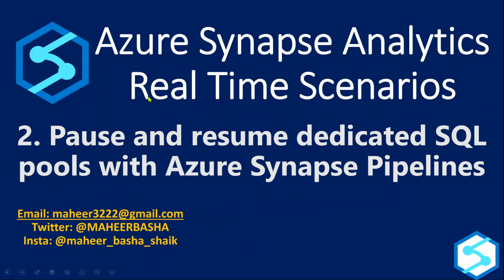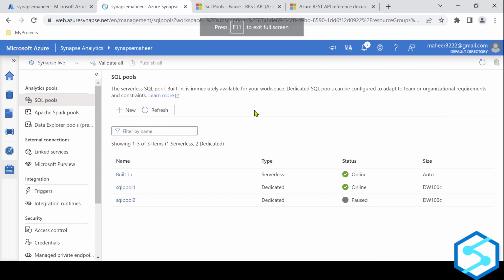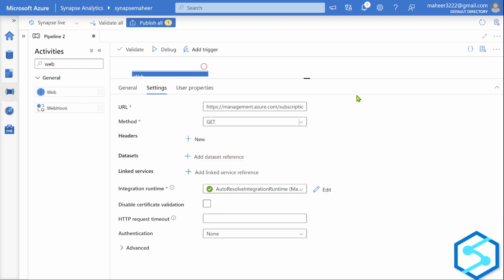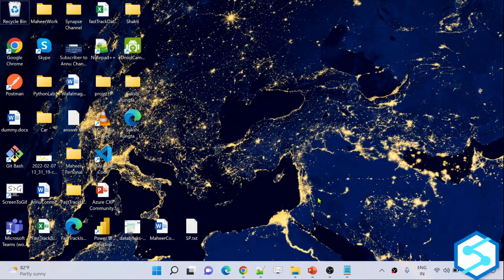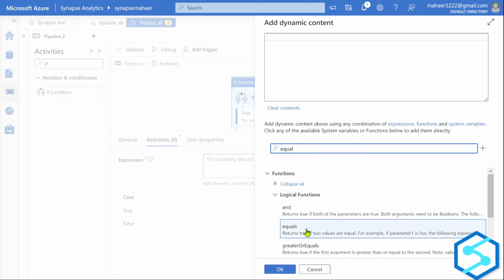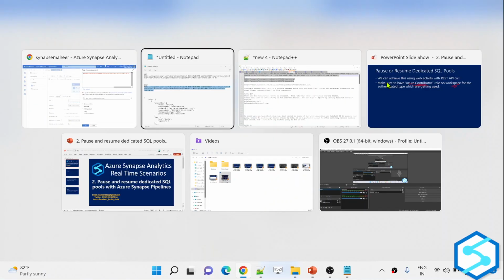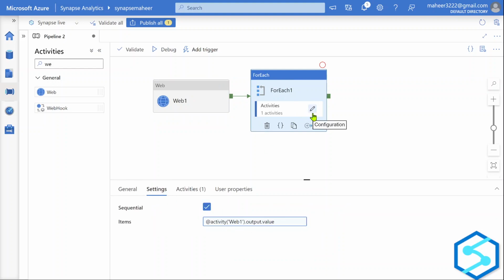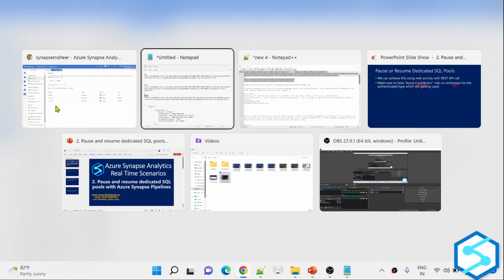2. Pause and resume dedicated SQL pools with Azure Synapse Pipelines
In this video, I discussed about pausing or resuming dedicated SQL Pools with Azure Synapse Pipelines using web activity.